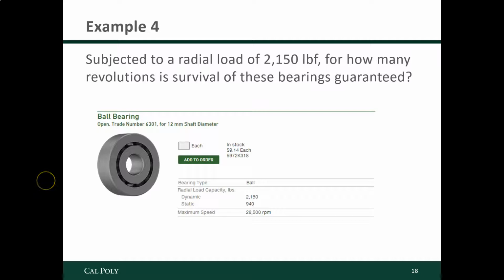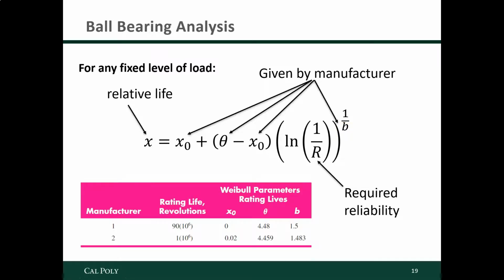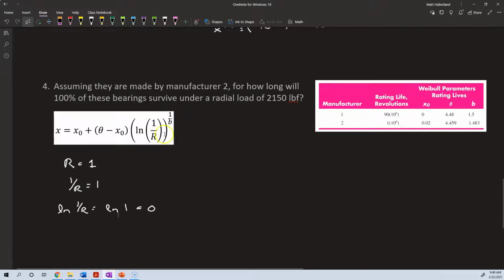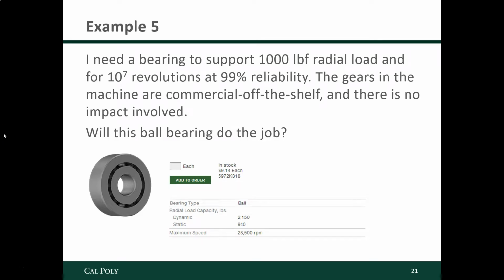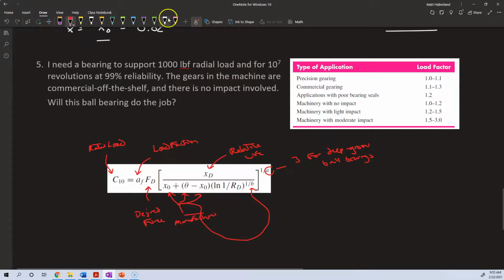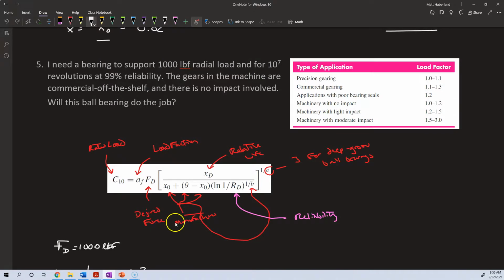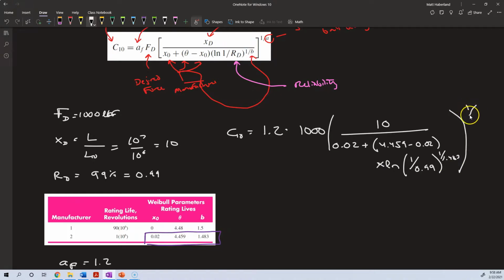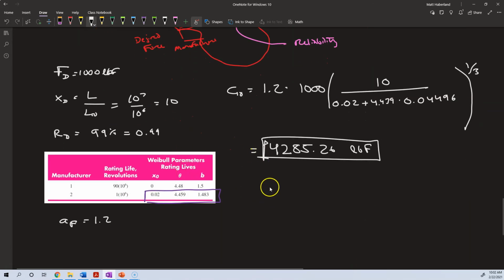Ball Bearing Reliability Explained (Beyond L10 and 90% Reliability)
Created for a machine design course at Cal Poly, this playlist explains how to analyze and select rolling-contact ball bearings based on load, life, and reliability. The procedures follow the approach presented in Shigley’s Mechanical Engineering Design, 10th edition, and are consistent with the basic load–life and reliability methods used in many ball bearing manufacturer catalogs.

In this video, we extend bearing analysis beyond the standard 90% reliability assumption and explore how reliability affects bearing life and selection.

We introduce manufacturer-based reliability models and show how to compute guaranteed life (100% reliability) as well as how to select a bearing when load, life, and reliability requirements differ from standard catalog conditions.

We cover:
• Why L10 life corresponds to 90% reliability
• How to compute life for higher reliability (including 100%)
• Interpreting manufacturer parameters (x₀, θ, b)
• Converting relative life to actual life
• Using the general bearing equation to combine load, life, and reliability
• Applying load factors based on operating conditions
• Determining required dynamic load rating (C10)
• Checking whether a given bearing meets design requirements

00:00 Introduction to reliability beyond 90%
00:15 Problem: guaranteed life (100% reliability)
00:49 Manufacturer-based reliability equation
01:34 Evaluating the equation at 100% reliability
02:51 Interpreting relative life parameter
03:38 Converting to actual life
04:10 Design problem: selecting a bearing
05:19 General bearing equation
06:09 Determining relative life
06:34 Choosing load factor
07:00 Substituting into equation
08:30 Solving for required load rating
08:49 Final check and conclusion